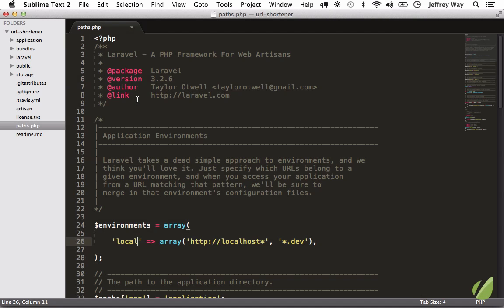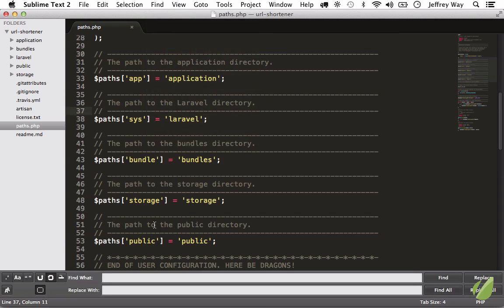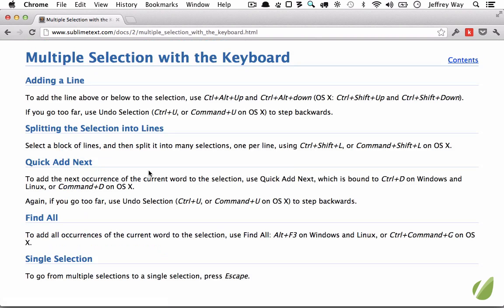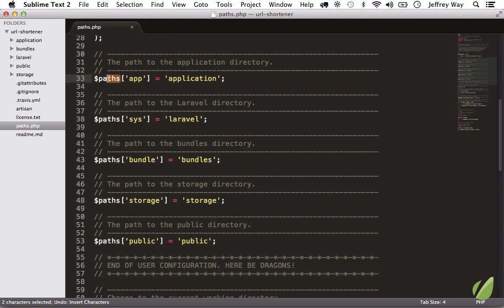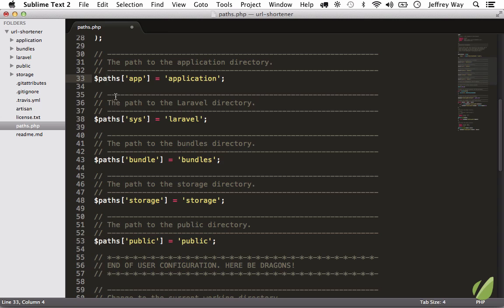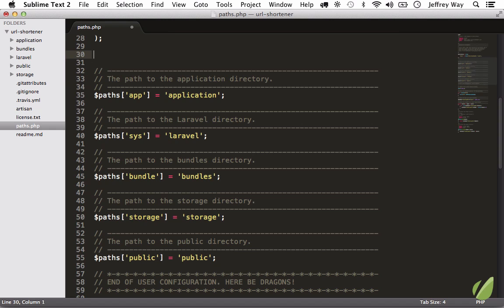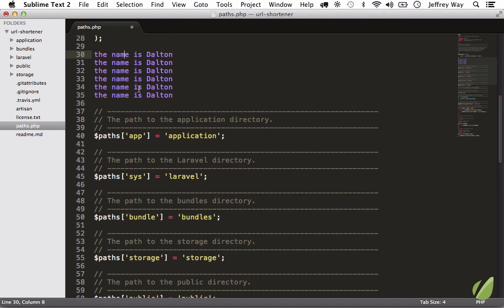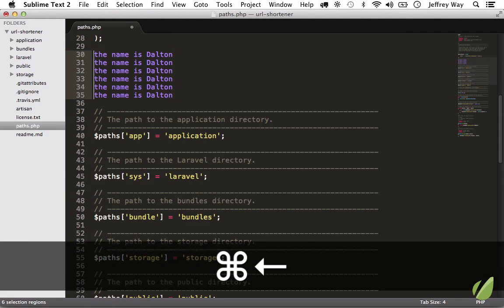Sublime Text 2 tutorial part 4: Multiple Cursors and Incremental Search